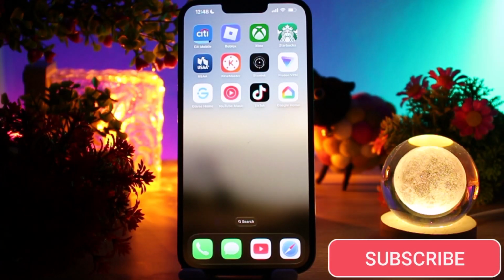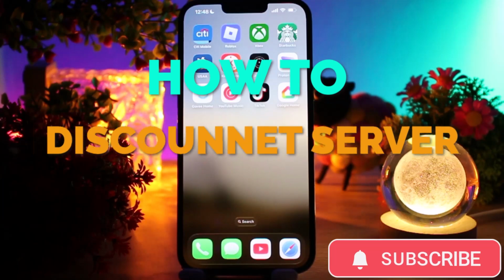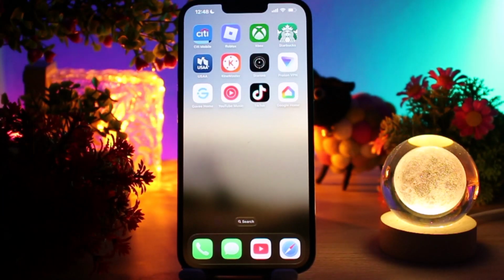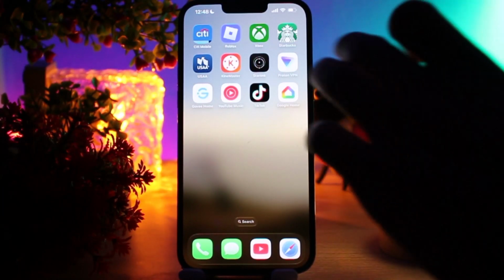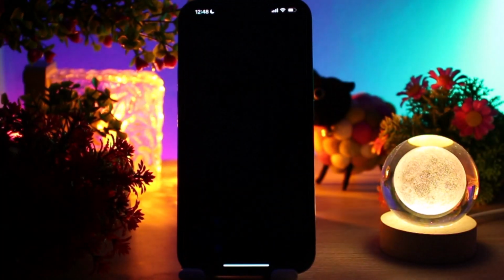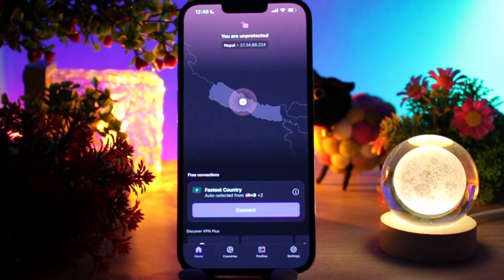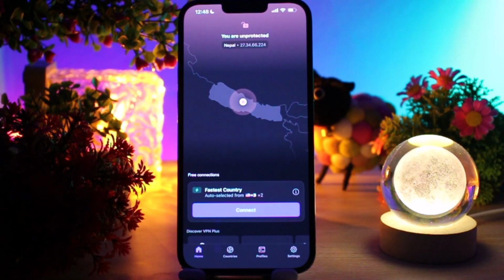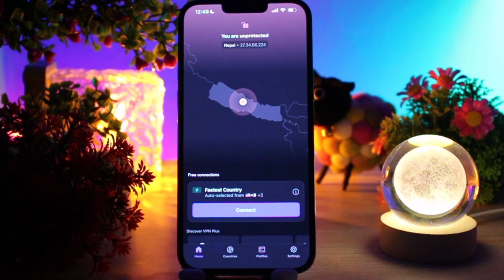How to Disconnect Proton VPN Server Step by Step - Here's How You Can Do It // 2026 Edition